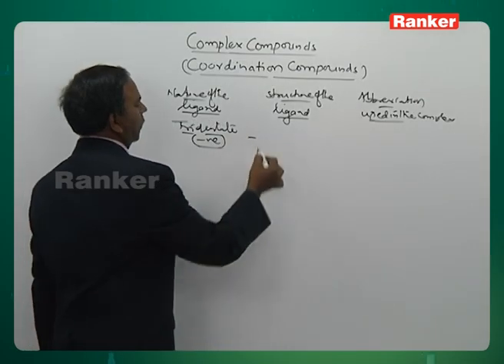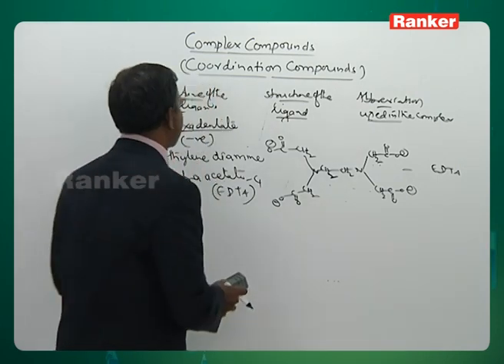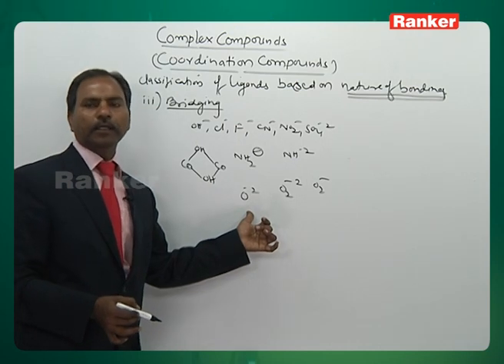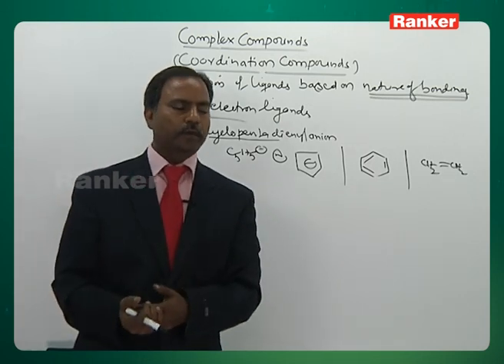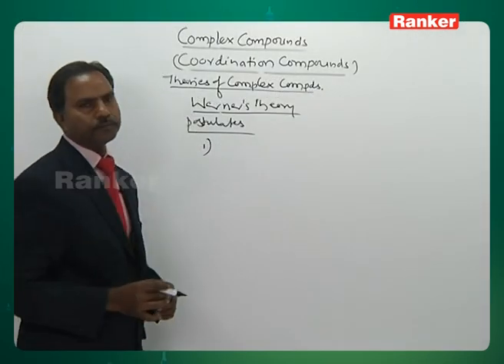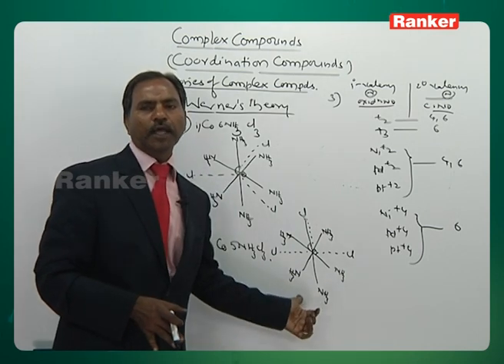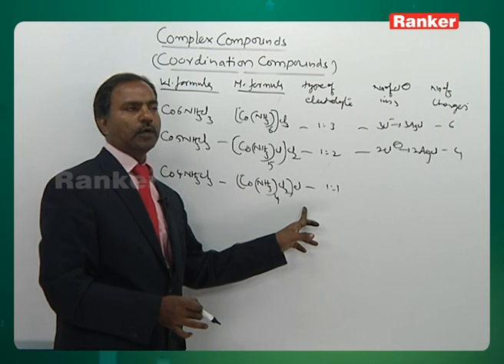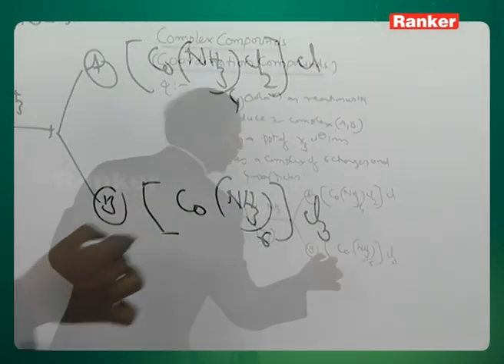Complex Compounds, Chemistry for JEE Main by D. Surendra Reddy Sir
In this video Complex Compounds (coordination compounds) of chemistry is explained by D. Surendra Reddy Sir, which is the best lecture for JEE Main & EAMCET preparation.

Rankers Learning
Street No:12, Himayath Nagar,
Hyderabad - 500029